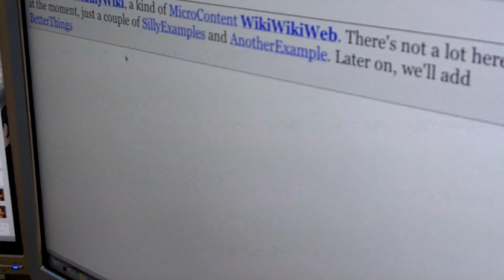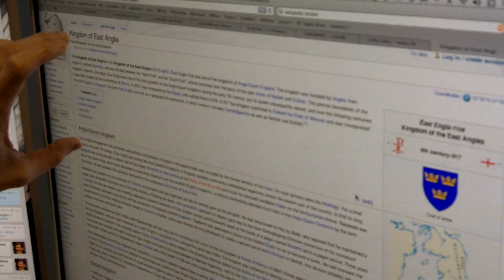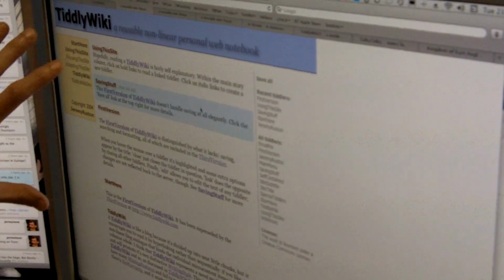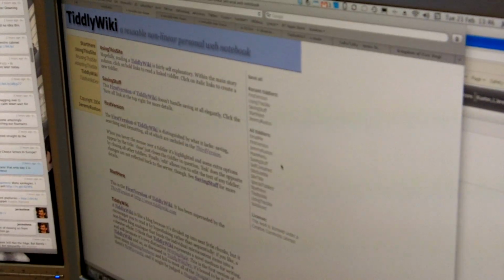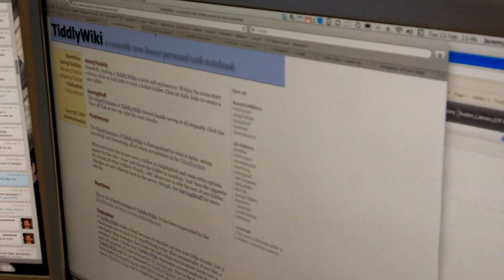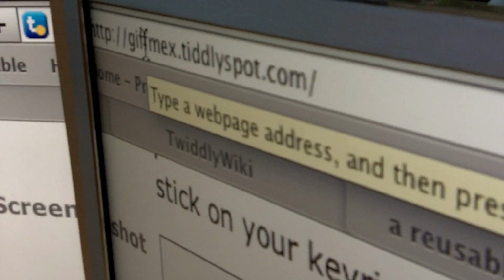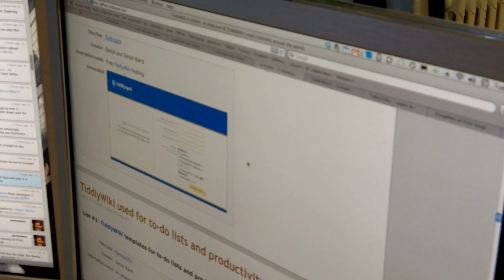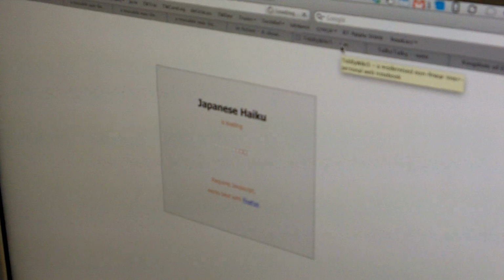The History of TiddlyWiki.mov